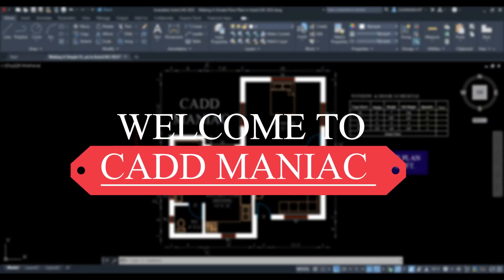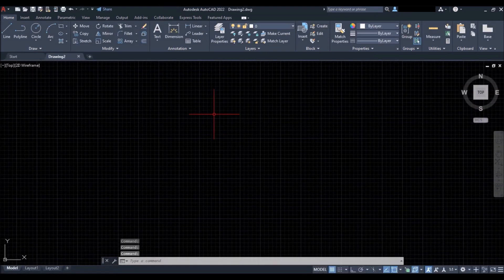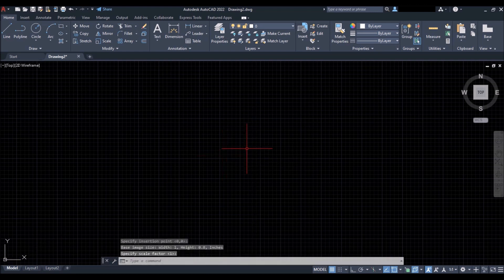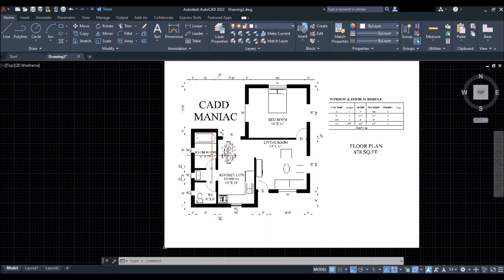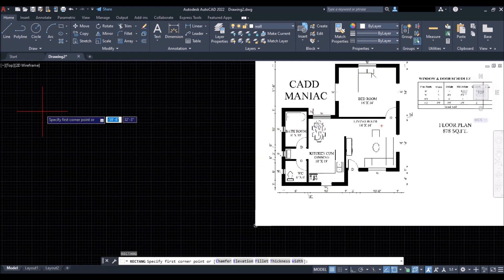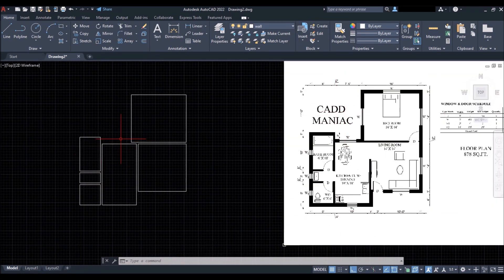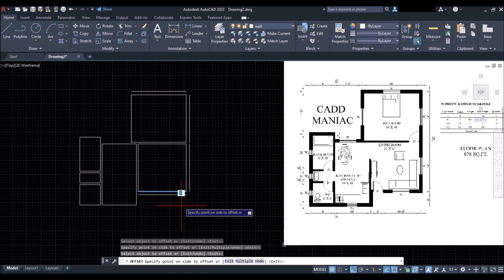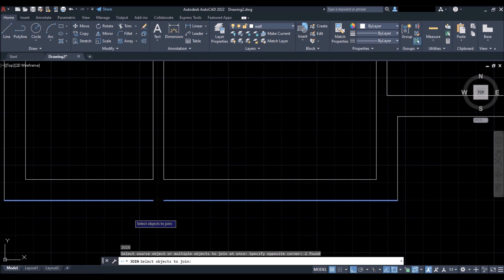Making a simple floor plan in AutoCAD: Part 1 of 3 || AutoCAD 2025 tutorial for beginners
In this AutoCAD 2d tutorial, I’ll tell you about making a simple floor plan using AutoCAD 2022 version. AutoCAD has released its 2025 version, so you can download it and install. So, to create the 2d plan we’ll start with

00:00 - Introduction
01:17 - setting the units after that
01:50 - we’ll attach the image for reference
02:18 - then we’ll scale the image to near actual
03:33 - then we’ll create different layers, so that we can place different objects in different layers for easy classification
04:40 - then we’ll start with creating the walls
08:41 - then the door cut-outs

• then we’ll create the doors and windows and place those,
• then we’ll add different blocks to the drawing,
• then we’ll add annotations, texts and dimensions,
• then we’ll add the hatches,
• and finally we’ll create the  door and window schedule in excel and then import that in AutoCAD.

AutoCAD is a free software for students & trainers for 1 year.

To use AutoCAD for free you must have an AUTODESK STUDENT account.

* AutoCAD 2022
* AutoCAD 2023
* AutoCAD 2024
* AutoCAD 2025

Best laptops for AutoCAD, Revit and any other design softwares (Updated Sept. 2024):
~35k

Must watch video to know how to create Autodesk students account for free. Learn how to install & Activate AutoCAD in this video (Hindi)